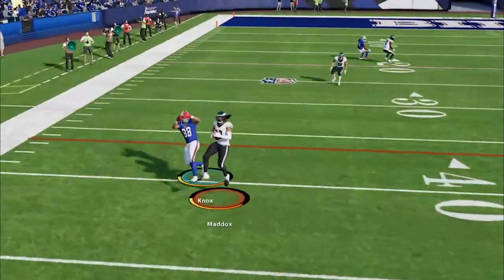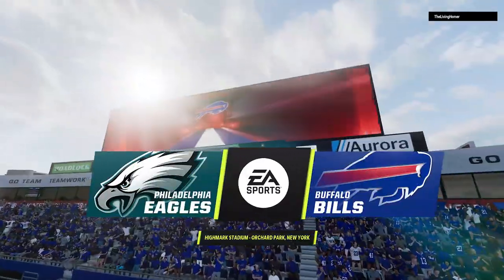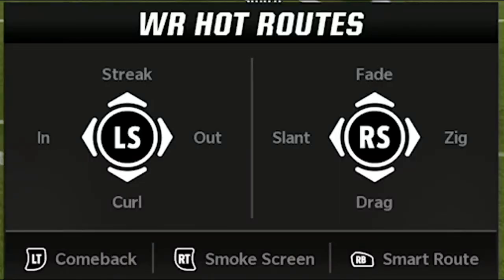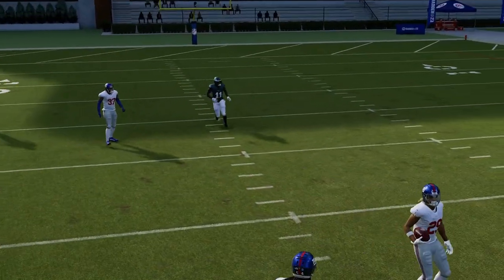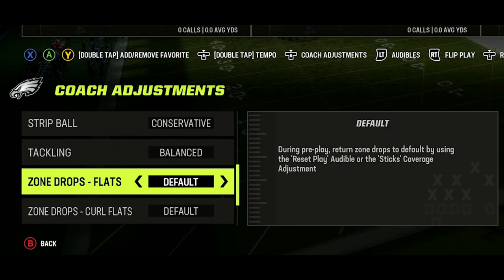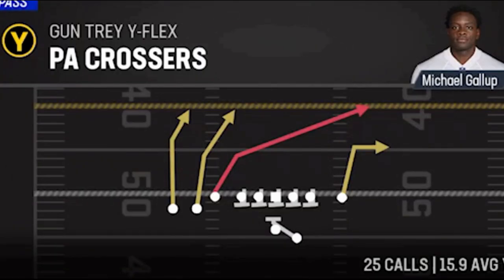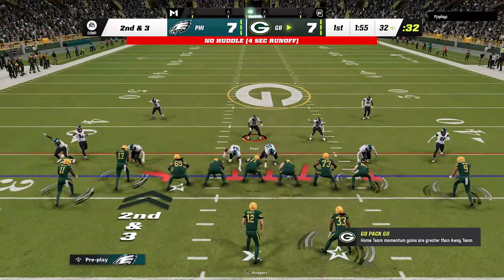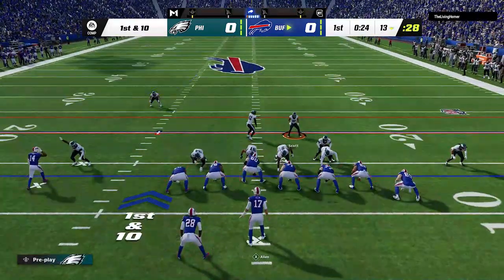⚠️6 QUICK EASY CHEATS⚠️ That Give You The Biggest Advantage in Madden NFL 23! Offense & Defense Tips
0:00 Madden NFL 23 tips
1:22 Kick Return Cheats
2:28 Offense Cheats
3:47 Best Coaching Adjustments
5:24 Defense Cheats

NORTH

SOUTH

FALCONS

BUCS

PANTHERS

WEST

SEAHAWKS

CARDINALS

RAMS

AFC

EAST

NORTH

STEELERS

WEST